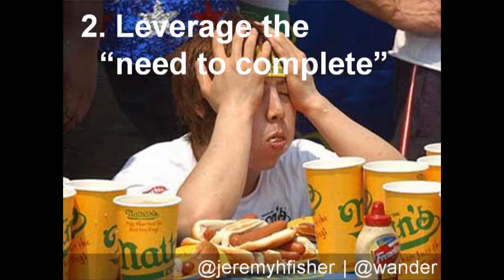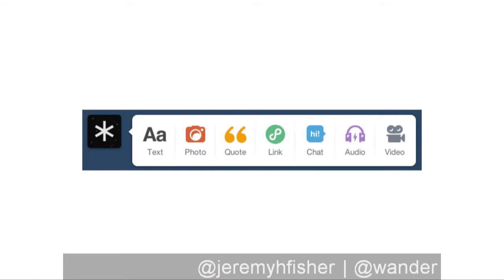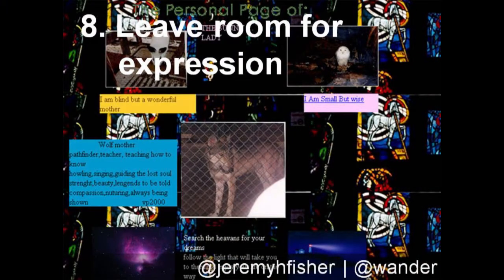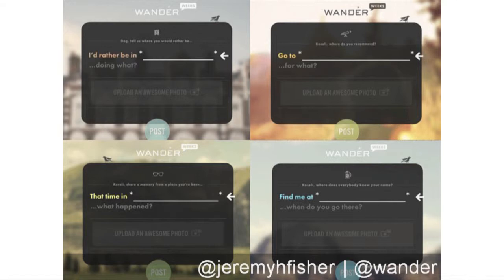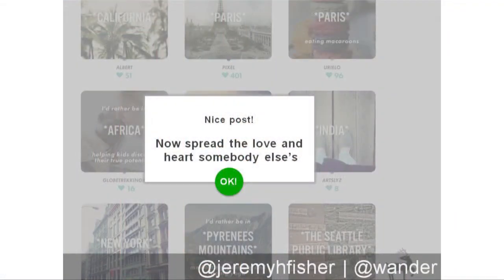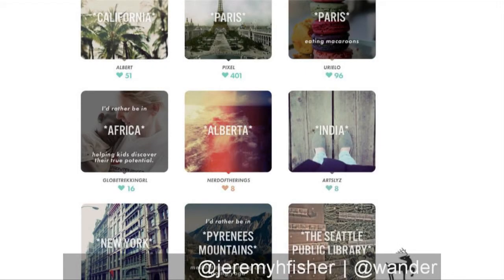[BODW 2012 | Technology for Design Seminar] Jeremy Fisher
Jeremy Fisher, Co-Founder and CEO of Wander, USA

Topic: Don't wait for engagement, create it!

Jeremy Fisher develops technology that facilitates exploration, discovery and imagination. The New York-born entrepreneur and adventurer is the creator of the most successful pre-launch viral campaign ever and a Co-Founder and CEO of Wander. Wander—a beautiful way to record the places you encounter—is one of Business Insider's 25 Hottest NYC Startups in 2012 and backed by Google Ventures and TechStars, the world’s most selective technology accelerator.